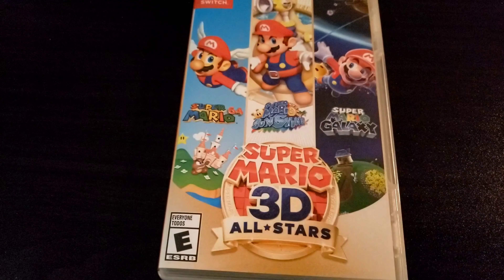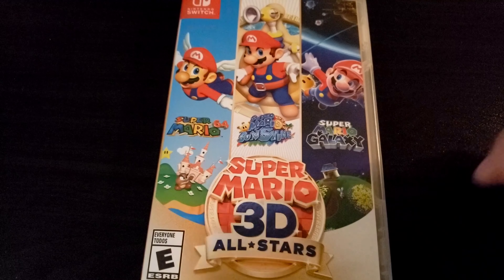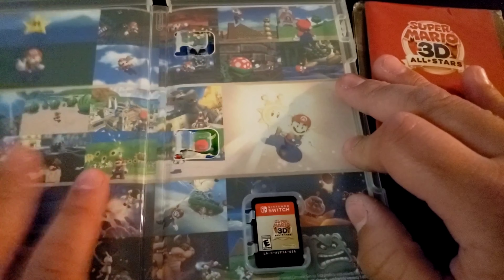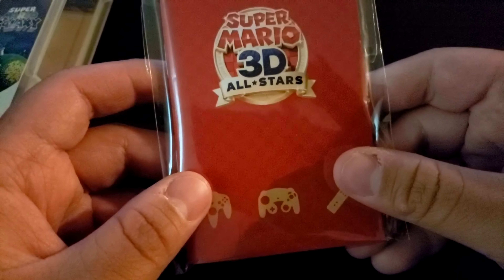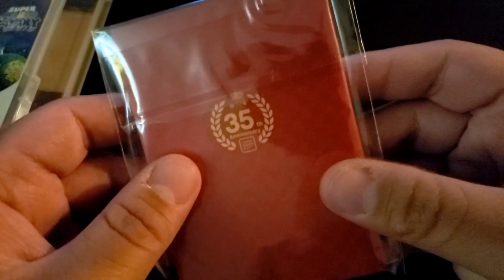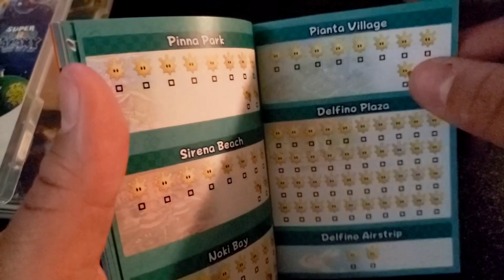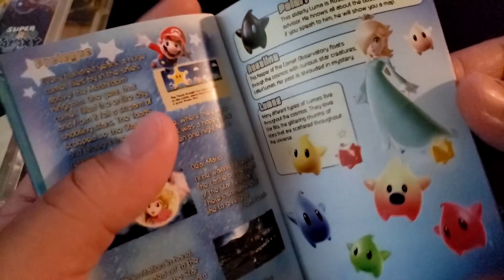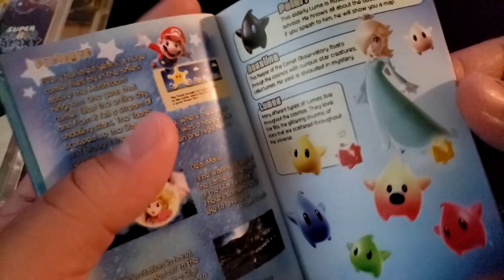Mario 3D All Stars: Custom Booklet / Manual!!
Hey guys! The name is Sojan, and I'm an aspiring YouTuber who loves to play Video Games and enjoys entertaining others along side my Fiancé Camy!
My Inspiration comes from Game Grumps, OneyPlays, TheNeoCubest and More!

You can find the same Manual and More here!:

Twitch.tv/sojannedos

Twitter Accounts:
(Please follow us for updates and more!):

Thanks for taking the time to view my Channel!